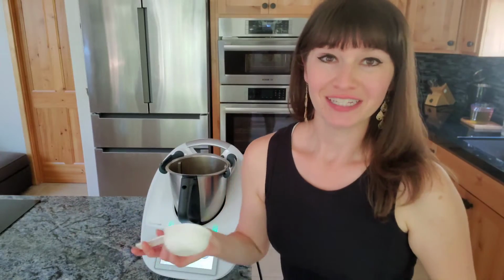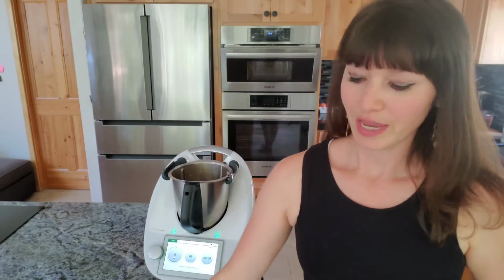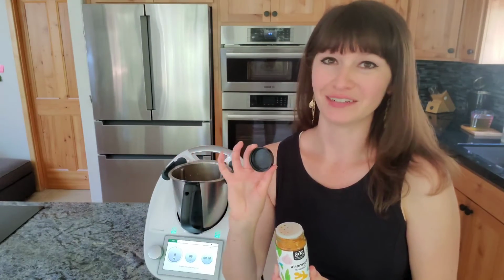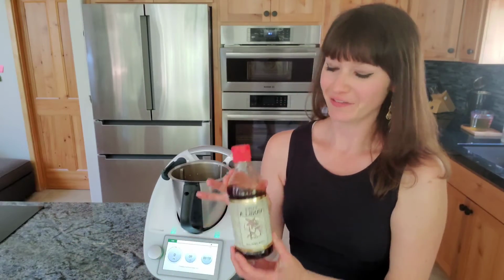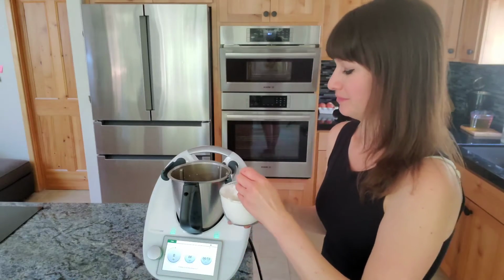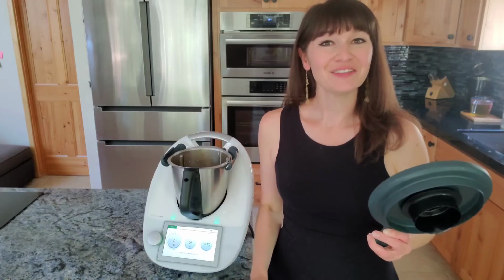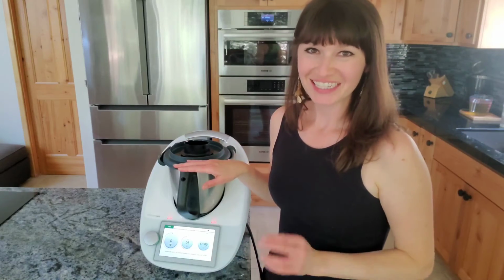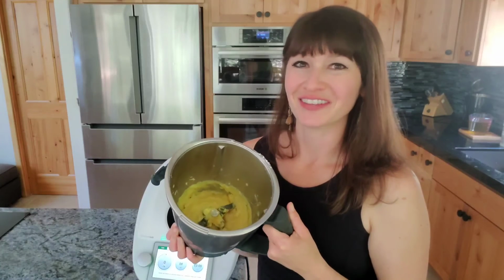Plant-Based Custard in the Thermomix®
Making plant-based custard in the Thermomix® is so easy! Instead of using eggs and milk, we will be making this a vegan custard by using plant-based milks, vanilla, sugar and cornstarch for our thickening agent. I use some turmeric powder to get a nice yellow color that you usually get from egg yolks in custard recipes. You will not taste the turmeric, it is optional and for color purposes in this vegan custard recipe.

RECIPE
Ingredients:
1 cup unsweetened vanilla almond milk
1/2 cup coconut cream
1 tsp vanilla extract
1/4 cup cornstarch
1/3 cup sugar
1/4 tsp turmeric powder

Instructions:
1. Stir the cornstarch with 1/4 cup of the almond milk and set aside.
2. Add the coconut cream and remaining almond milk to a Thermomix® TM6.
3. Add the vanilla, turmeric, sugar, and cornstarch mixture to the Thermomix®.
4. Heat and mix on speed 3 at 90 degrees C for 7 minutes.
5. Allow custard to cool and store in the refrigerator until ready to use.

Makes about 2 cups